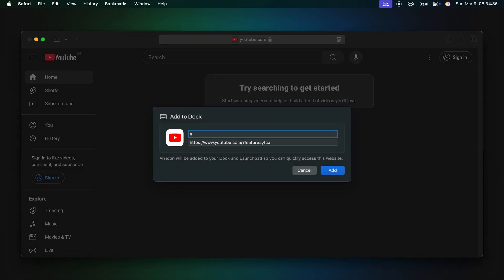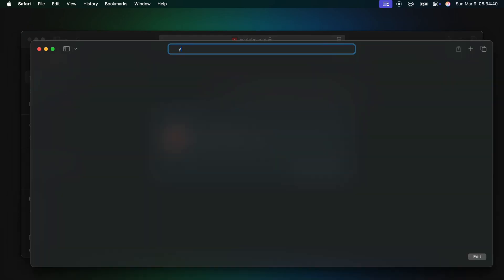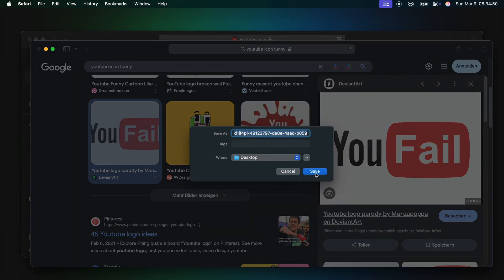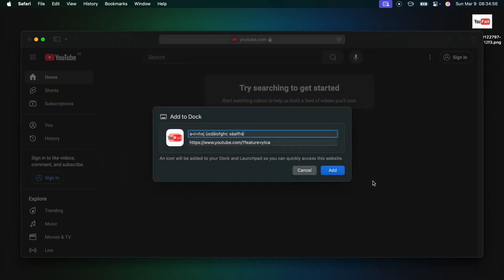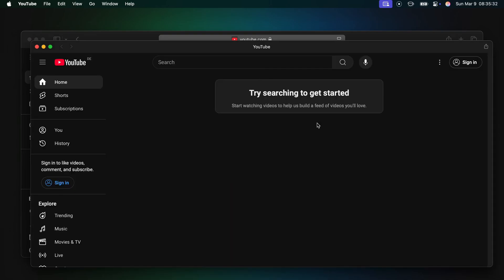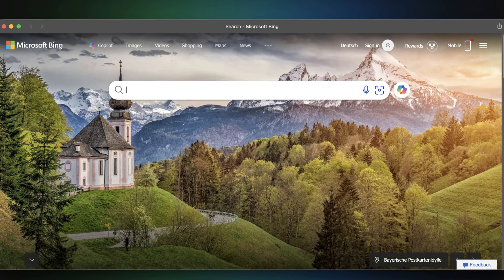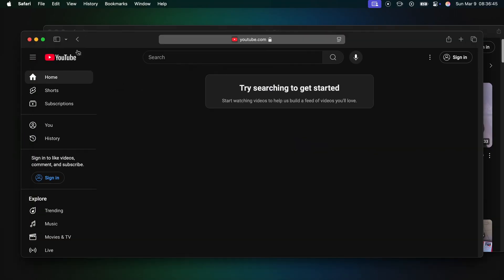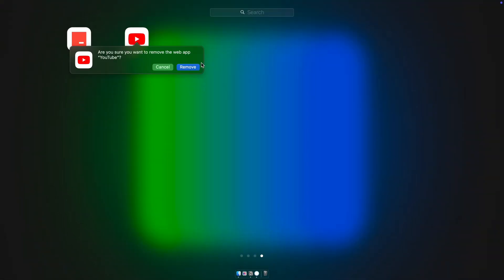Make ANY Website Into A macOS App Easily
As you know, there is no native YouTube/Netflix/Google Docs App on macOS. So in this video, I will show you how to turn any Website into an App on macOS.

Hi,
On this channel, everything is about Macs and macOS. I have absolutely no upload schedule because I think it's better when I post 10 good videos instead of 100 bad videos. I'm used to make YouTube Shorts, but not anymore, so don't expect anything from the Shorts tab. Currently, I try to reach the 500 subscriber mark, so you know what to do.

Transcript:
Here's how to turn any website into an app on Mac OS. Let me show you how using everyone's favorite as an example, YouTube. First, fire up Safari and open the website you want. So in our case, youtube.com. Click on share and add to doc. You can name it whatever you want. And as you can see, Safari picked the right icon for us. If it doesn't, click command T to open new instance of Safari, and search for your website and icon. Find an image you want, right-click it, go to save image as, and save it at a place where you can find it later. Then click command W to close this instance. Click on the icon safari suggested for us and select the image you've just downloaded. Then just click add. Now go to your doc and click on the app you've just installed. And as you can see, it opened a separate app-like interface, and this works with literally every website out there. Google Docs works, Netflix, no problem. Heck, you could even install Bing if you wanted so badly. By the way, you can also drag the app out of your dock and launch it using Launchpad or Spotlight. And to use the app, Safari doesn't even have to be open. But what if you like to uninstall the app? That's easy too. Open the launchpad using the uh, four key, find the app, drag it to the trash, and click remove.